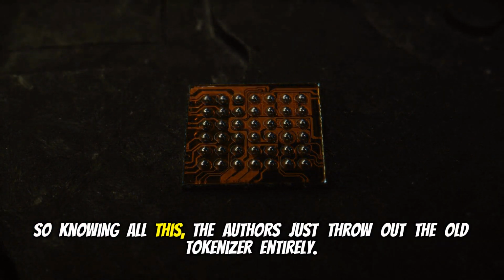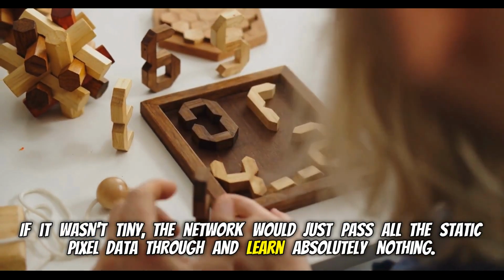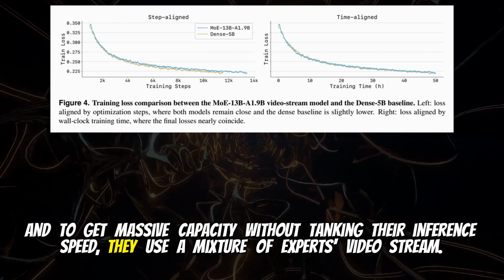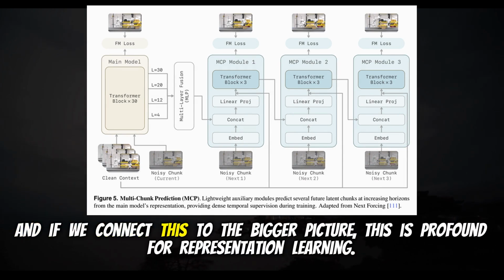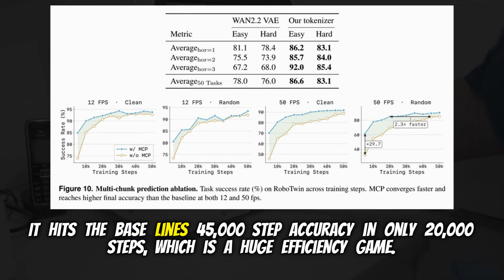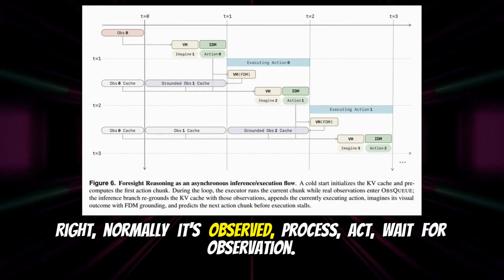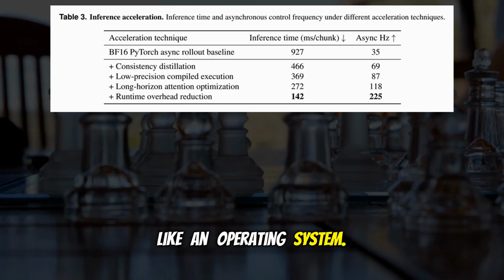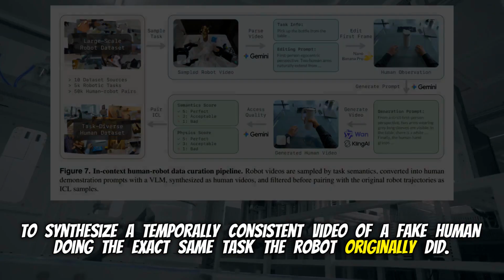Native Video-Action Pretraining for Generalizable Robot Control (Jul 2026)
Title: Native Video-Action Pretraining for Generalizable Robot Control (Jul 2026)

Summary:
LingBot-VA 2.0 is a video-action foundation model built from the ground up for embodied robot control. It introduces a semantic visual-action tokenizer to align representations with actions and uses a causal pretraining paradigm with a sparse Mixture-of-Experts (MoE) backbone. To enable real-time closed-loop control, it employs 'Foresight Reasoning' for asynchronous inference, allowing the model to achieve high-frequency execution (225 Hz) and robust few-shot generalization across complex manipulation tasks.

Key Topics:
- Video-Action Foundation Models
- Semantic Visual-Action Tokenizer
- Causal Pretraining Paradigm
- Sparse Mixture-of-Experts (MoE)
- Foresight Reasoning
- Real-time Closed-loop Control
- Embodied AI

Chapters:
00:00 - Lingbot VA 2.0 Introduction
01:11 - Embodied AI Bottlenecks
02:16 - Pixels Versus Physical Reality
03:28 - Semantic Visual Action Tokenizer
04:41 - Training On Unlabeled Video
06:01 - Learning Universal Geometry
07:23 - Sparse MoE Scaling Strategy
08:50 - Loss-Free Router Balancing
10:01 - Multi-Chunk Temporal Prediction
11:01 - Multitask Joint Pre-Training
12:02 - Task Planning JSON Schema
12:46 - Asynchronous Foresight Reasoning
14:19 - Sampling and Quantization Speedups
14:48 - Air Hockey Validation Tasks
15:38 - Recursive Synthetic Data Loops